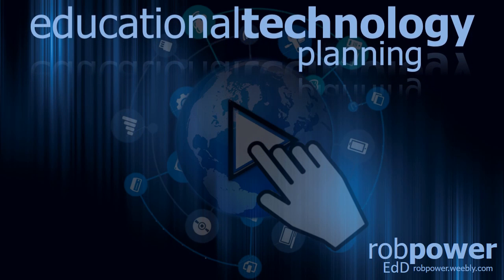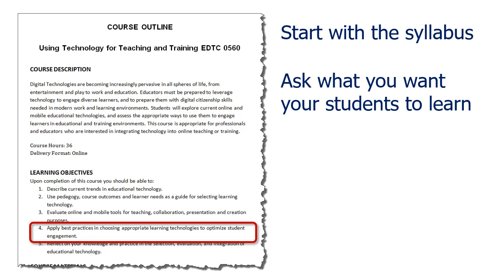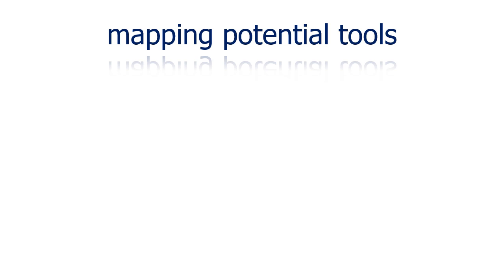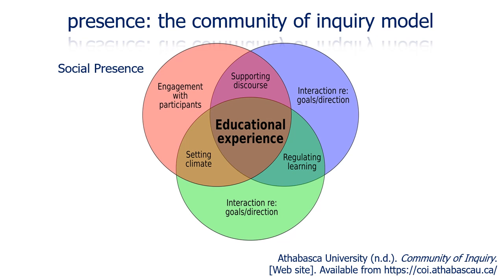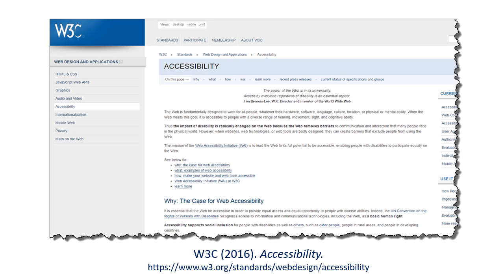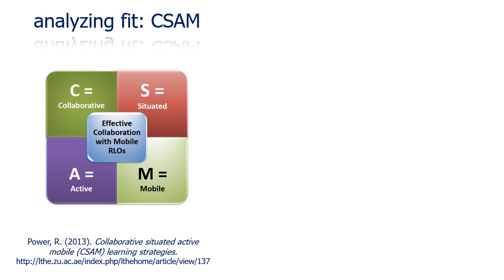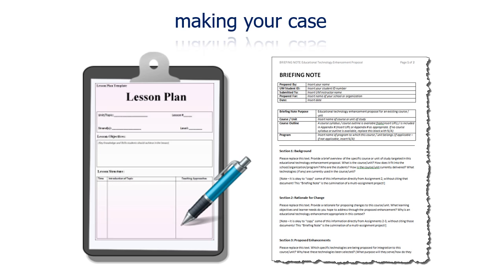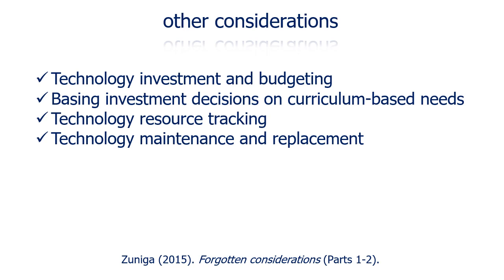Educational Technology Planning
This presentation provides an overview of where to start with the educational technology planning process, including defining context, mapping potential tools against affordances, maximizing engagement, making your case, staying flexible, and other bigger picture considerations.